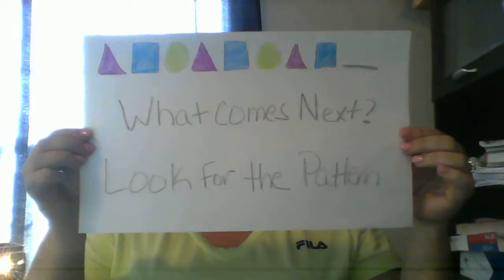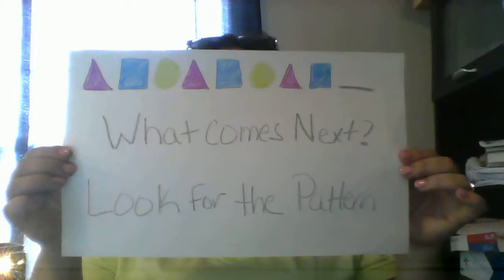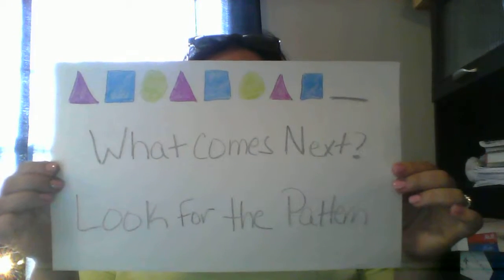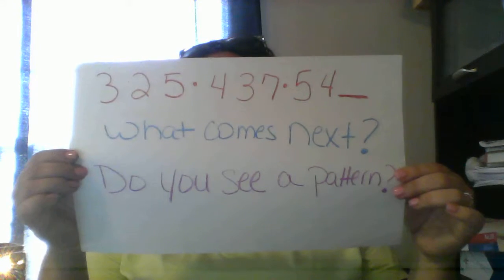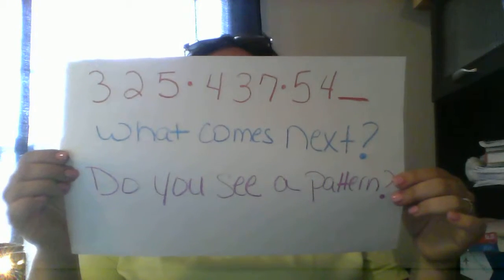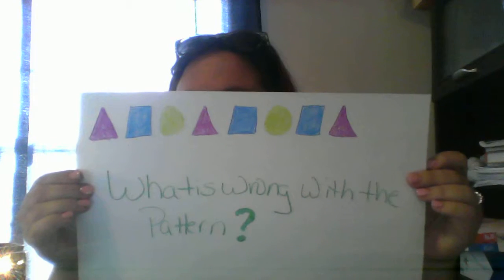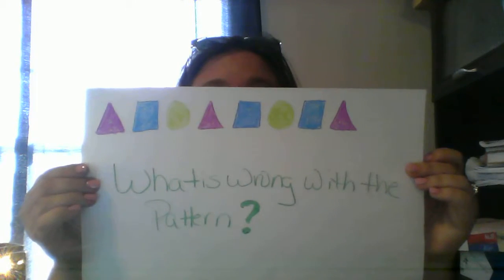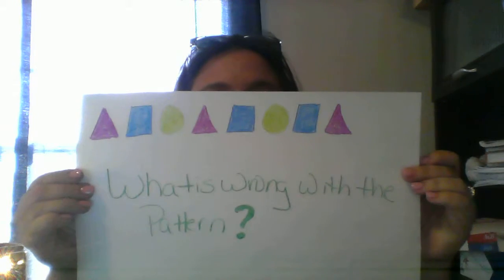WIN 20150330 175232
Looking for Patterns